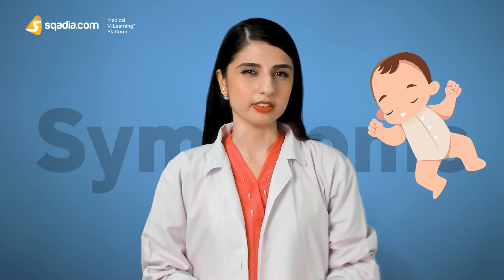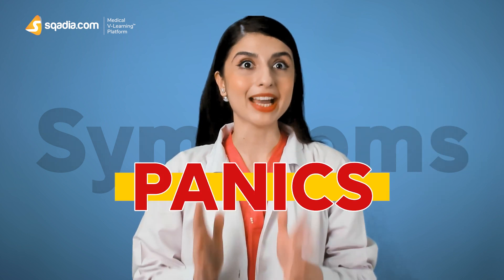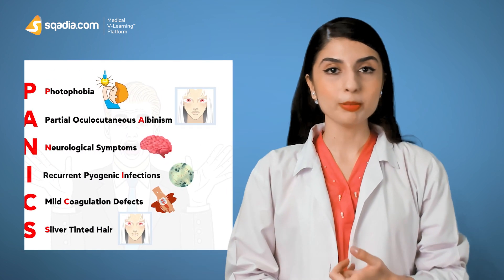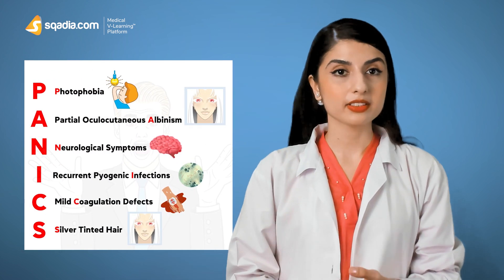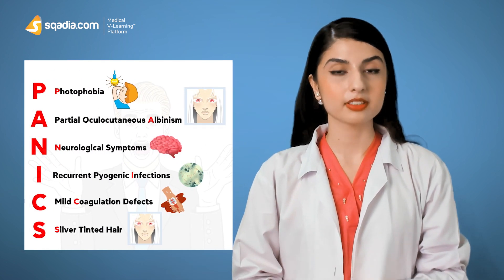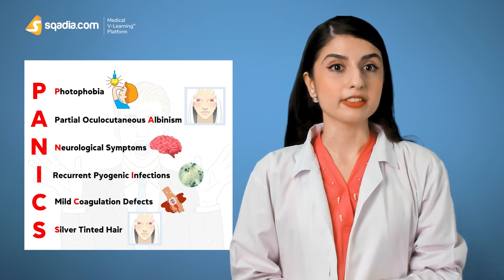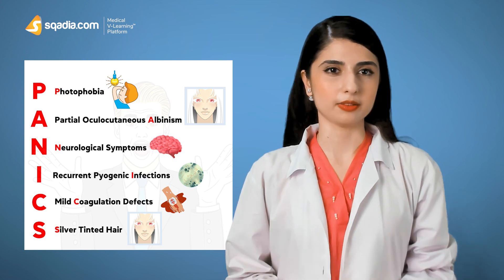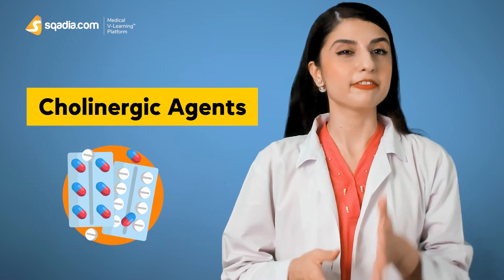Chediak-Higashi Syndrome Pathophysiology | Medical School Immunology | V-Learning™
Chediak-Higashi Syndrome pathophysiology. Medical school immunology V-Learning™ - 🩺 Complete video lectures on sqadia.com

🕘 Timestamps

00:00 -  Chediak-Higashi Syndrome Introduction
01:24 -  Chediak-Higashi Syndrome Symptoms
02:24 - Link to video lectures on sqadia.com

🧾 Description

Let us revise all the important concepts about Chediak-Higashi Syndrome, in just 2 minutes. This video is perfect for test preparation. So, grab your notebook and follow along with this video to boost your knowledge and learn efficiently!

Chediak-Higashi Syndrome is a rare, autosomal recessive, immunodeficiency disorder.

Other names of Chediak-Higashi Syndrome are Begnez-Cesar Syndrome, “leukocyte anomaly albinism” or “defect in natural killer lymphocytes”.

The responsible gene is mapped to chromosome 1 (1q42.1-q42.2), which is the lysosomal trafficking regulator gene (LYST). Otherwise also known as Chediak- Higashi syndrome gene 1 (CHS-1.)

Watch Medical school Immunology videos and prep for victory. Study Hard, Dream Big.

👥 Social Media